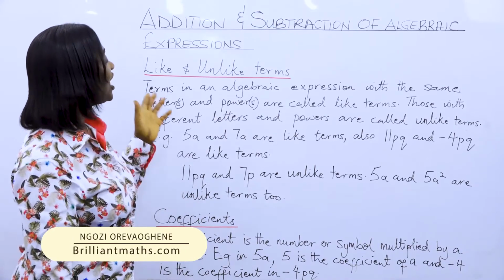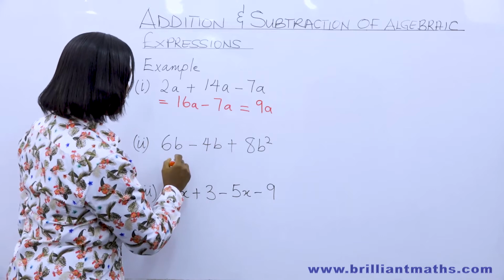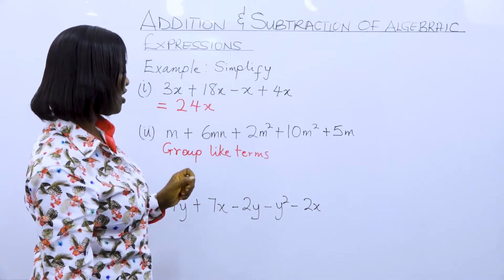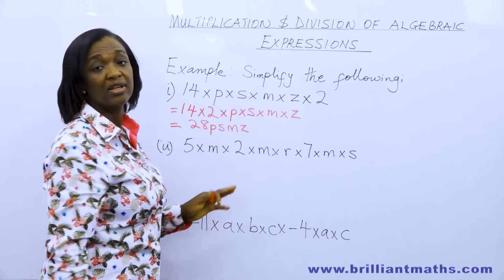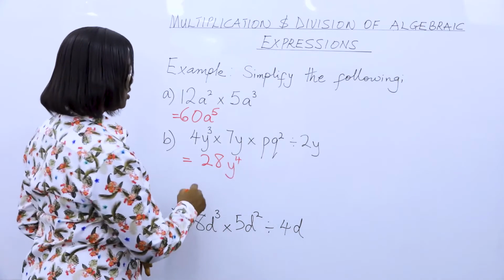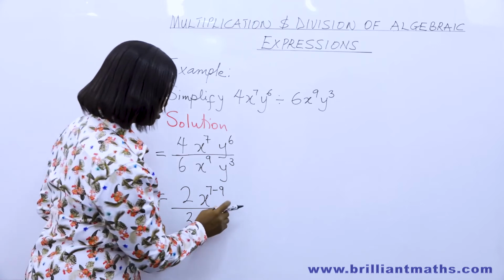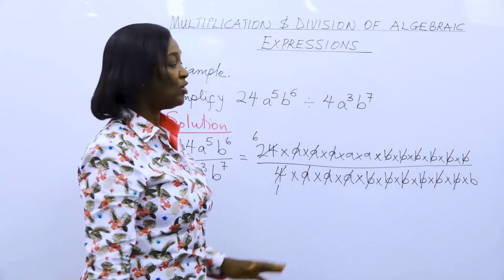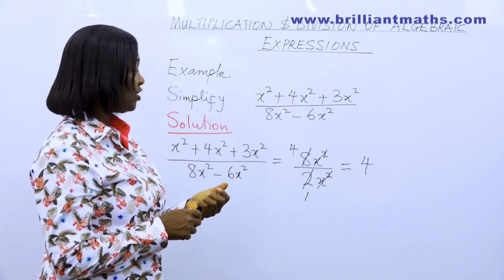ALGEBRA. Addition & Subtraction of Algebraic Expressions.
GRADE 10,
KTC Exams,
Number Work,